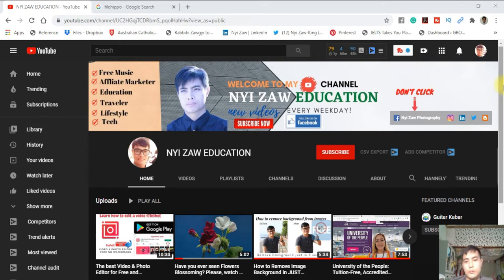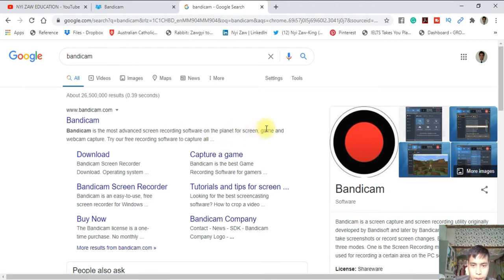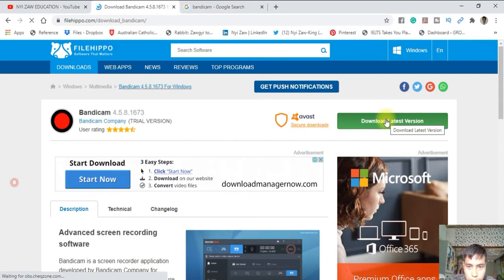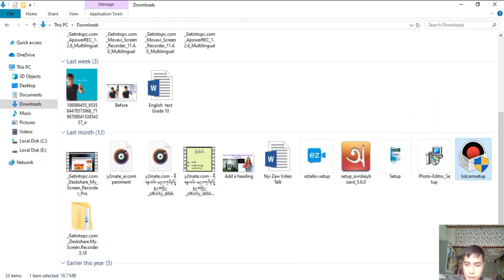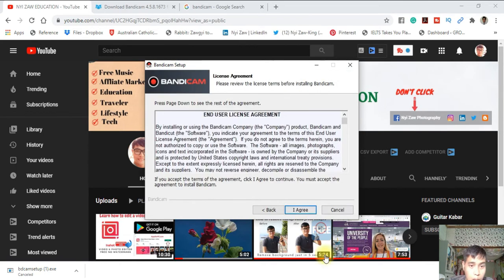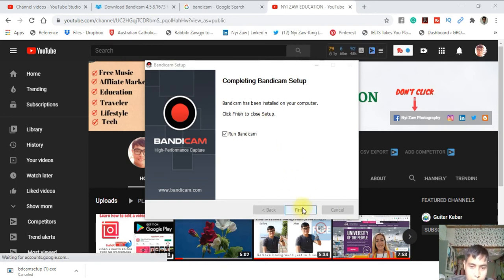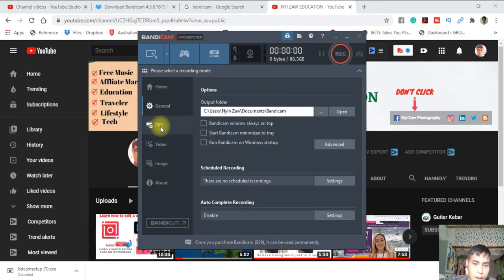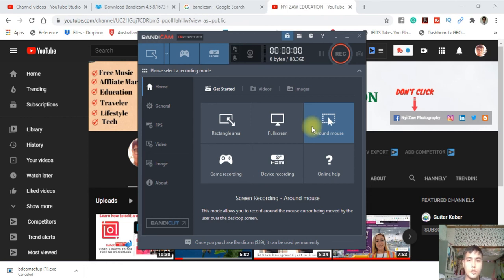How to use Bandicam screen recorder?